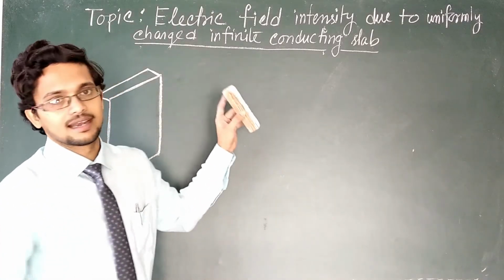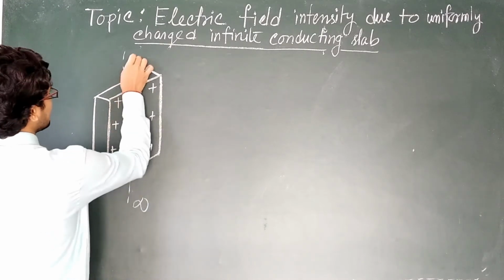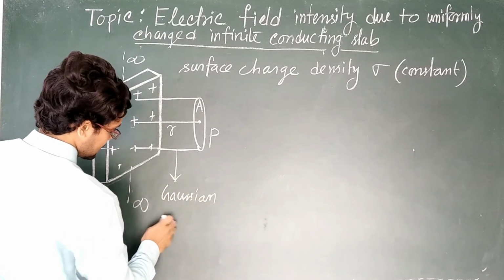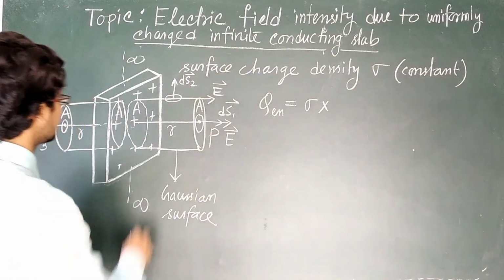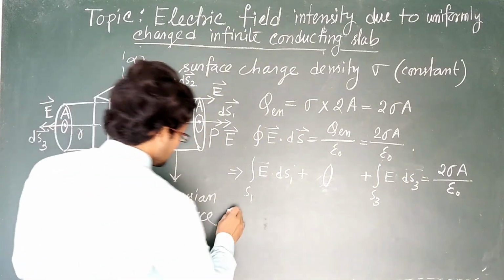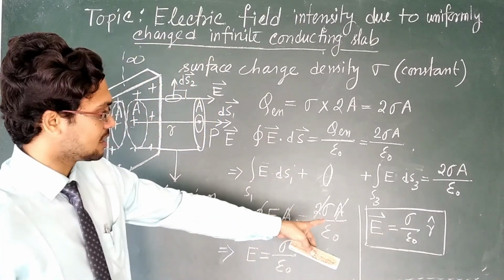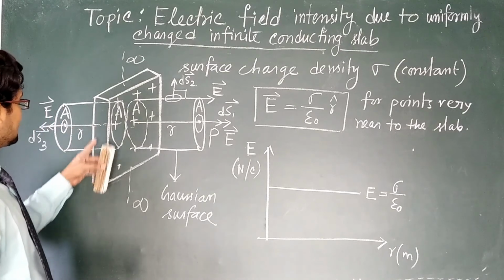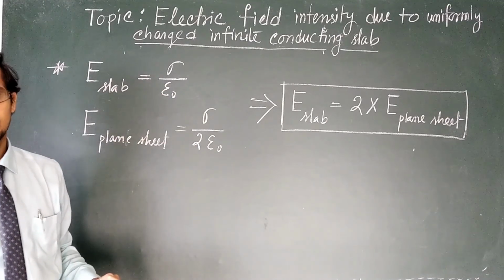Electric Field & Potential: 12_Electric Field due to Conducting Slab_(Class 12)_by Shouvik Das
Here you will understand the derivation of Electric field intensity due to uniformly charged conducting slab and then graph between E and r. Here you will get to know the difference between slab and sheet.